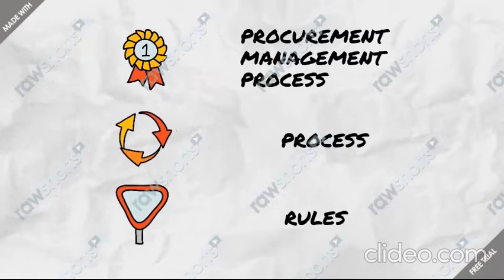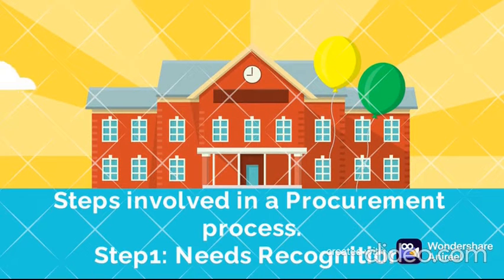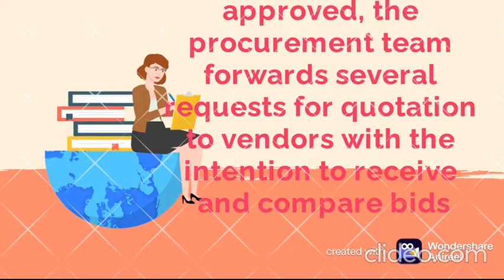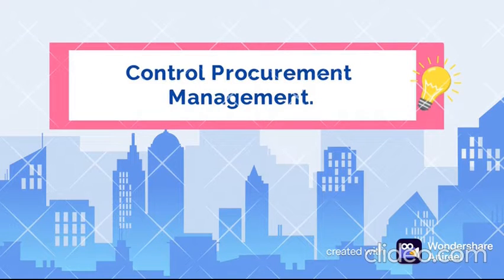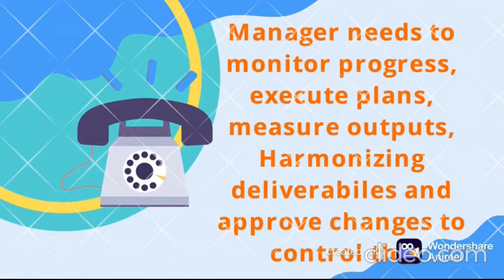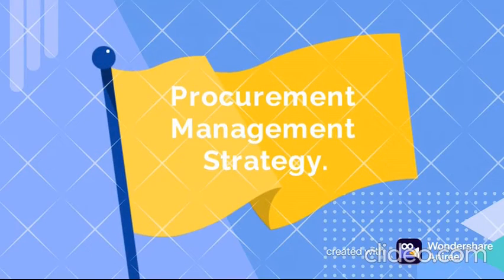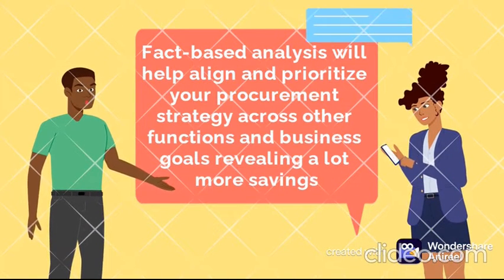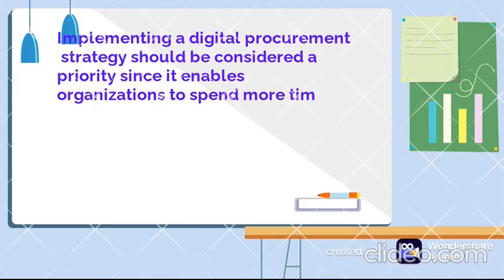Project Procurement Management